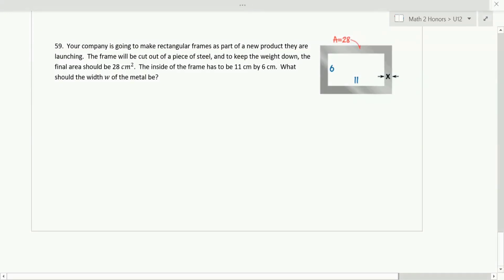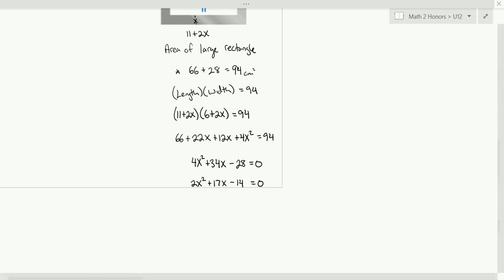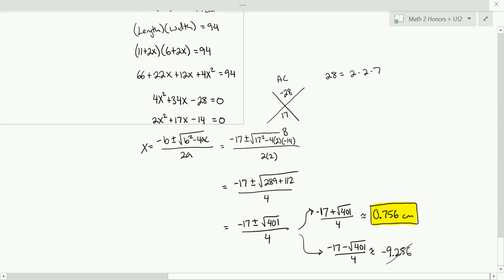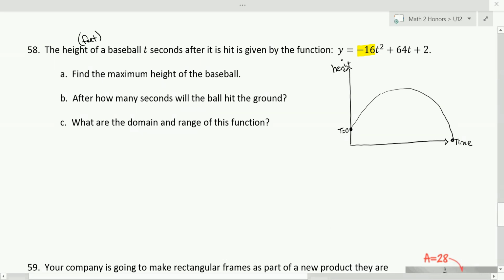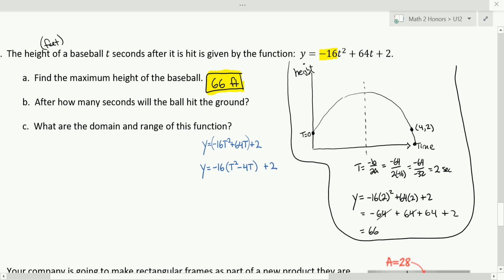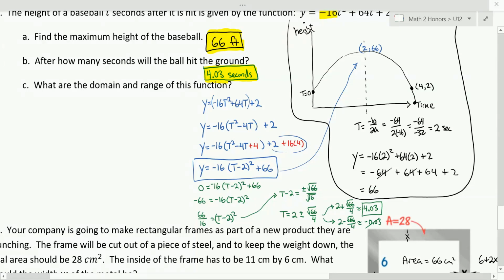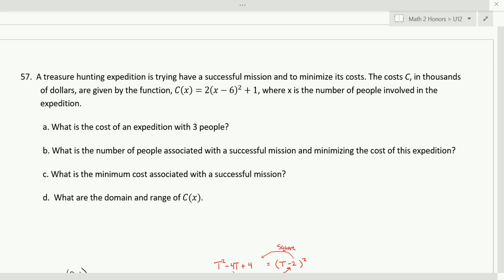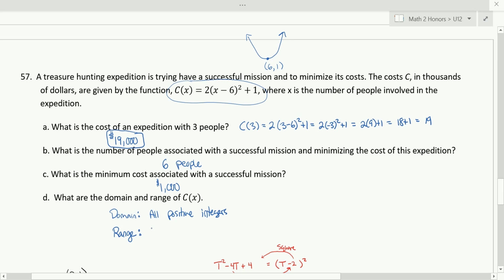Quadratic Applications (M2 U12.10)